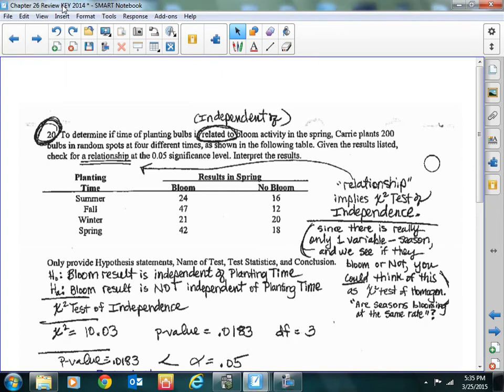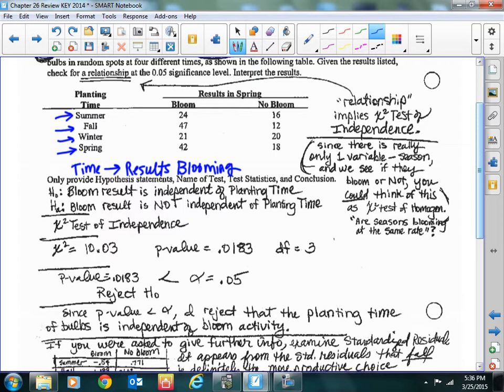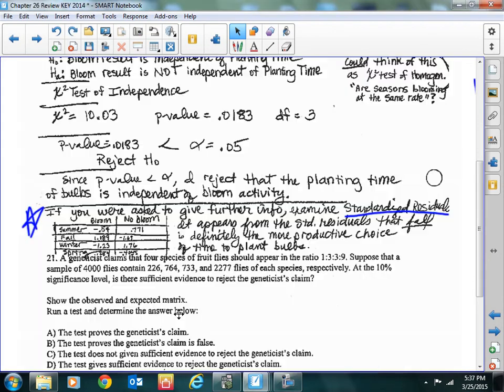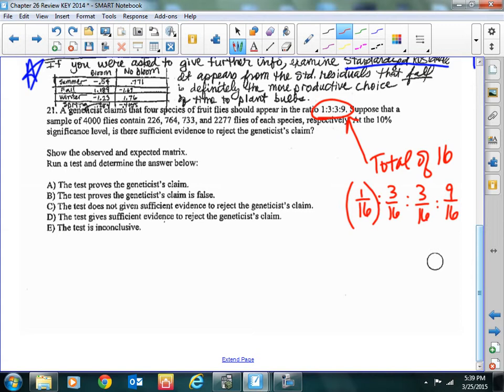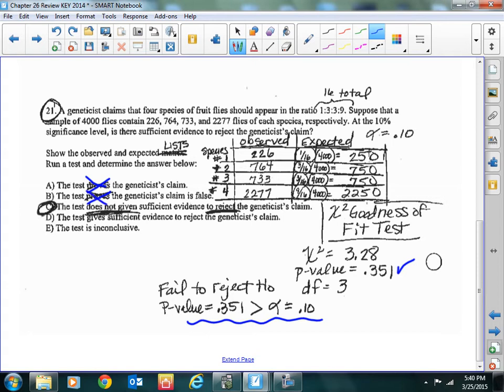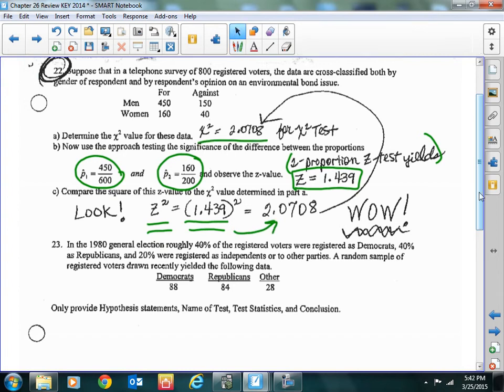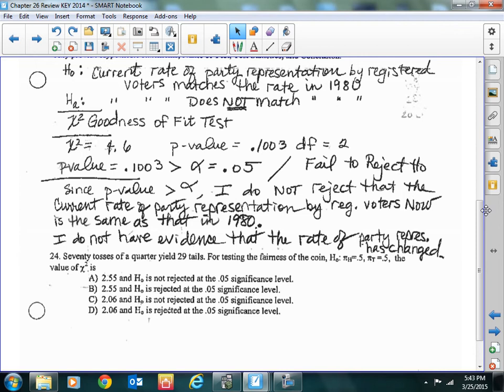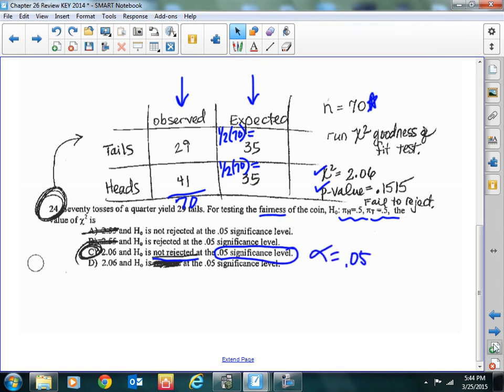Chapter 26 Review KEY #20 24